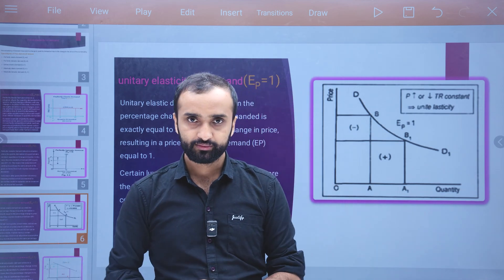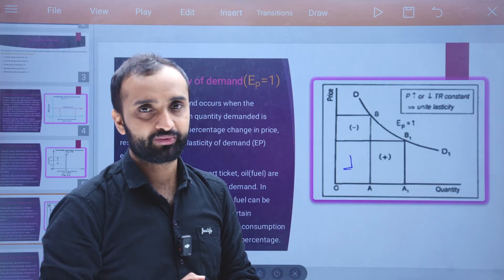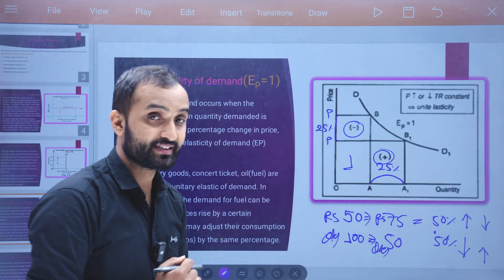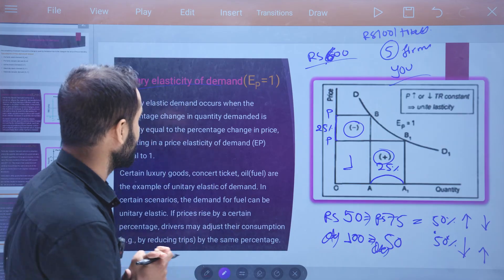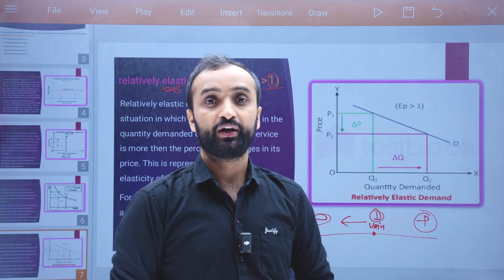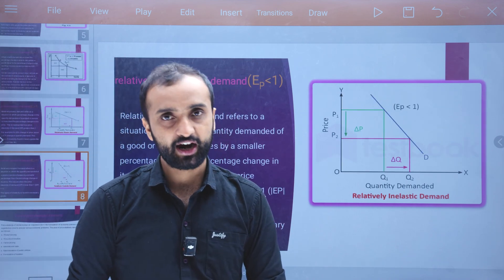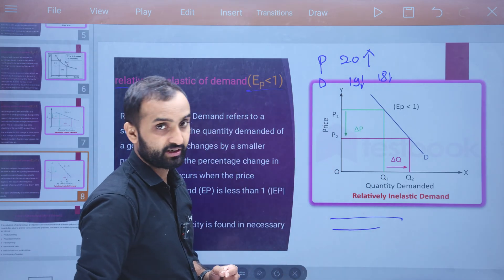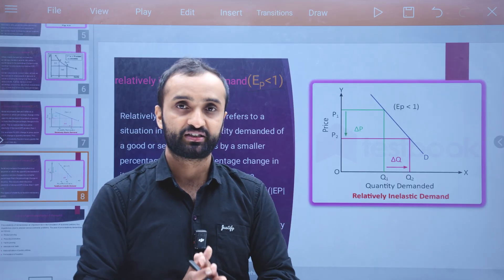BBS 1st year/microeconomics//chapter-3/Unitary elastic demand// Unitary elastic and inelastic demand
Type of price elasticity of demand